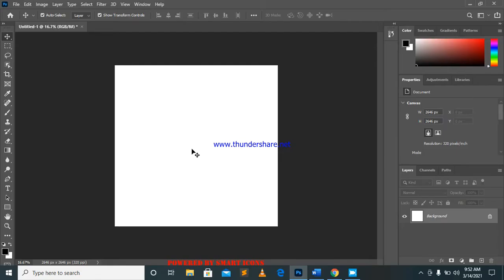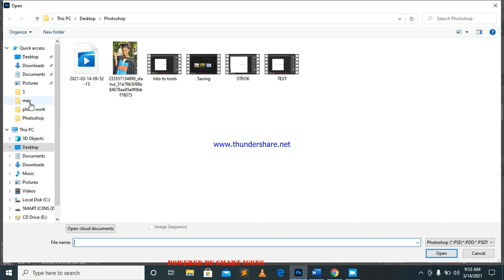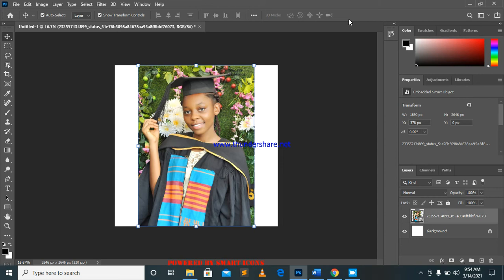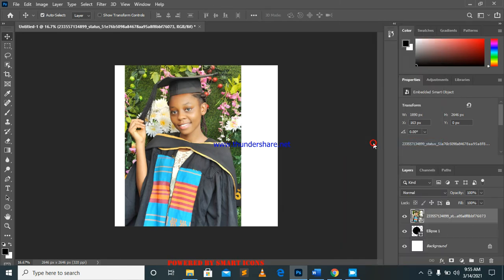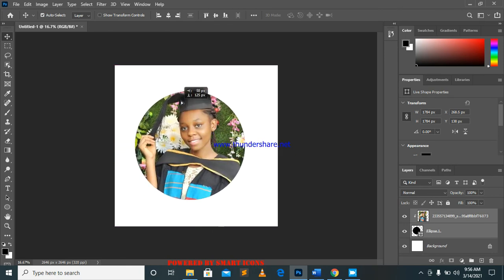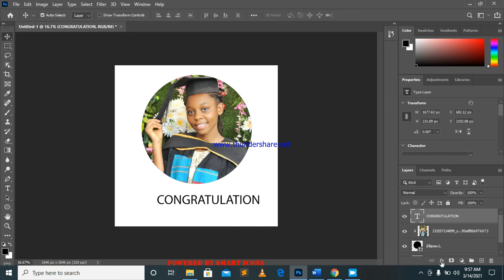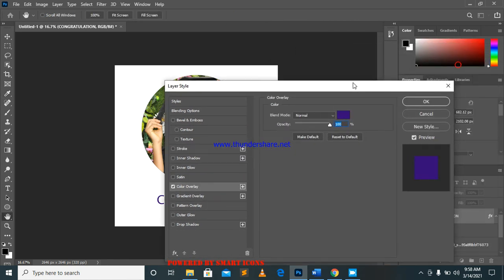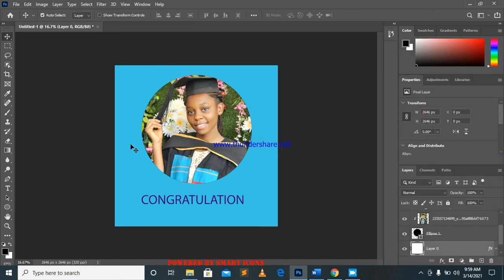Easy way of using clipping mask in photoshop